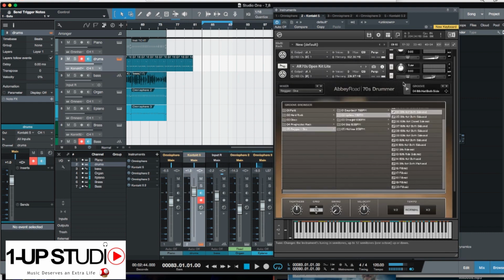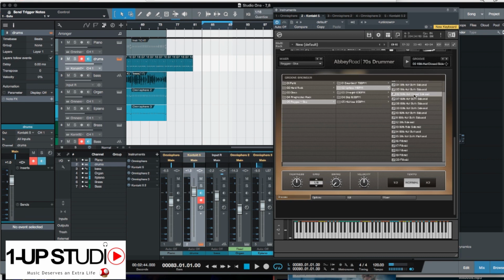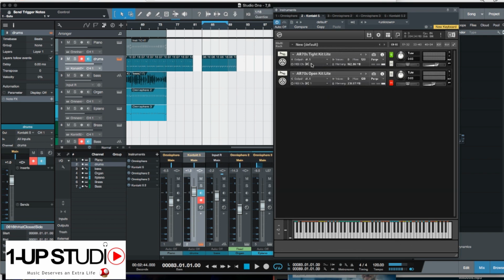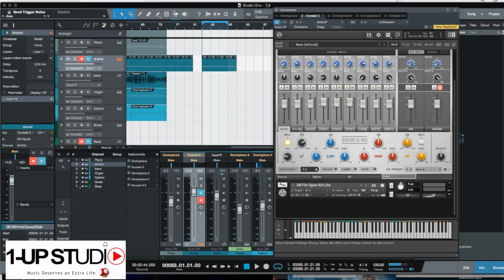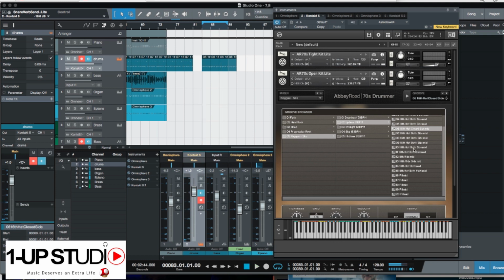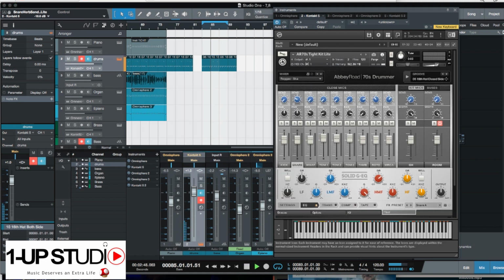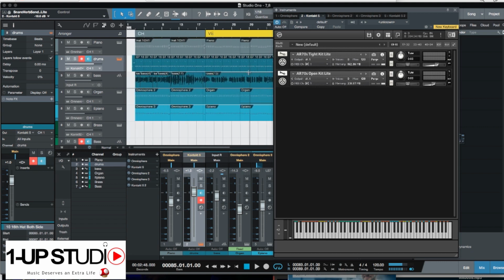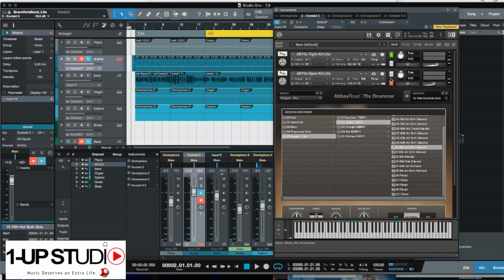Make Your Drums Phat with one concept!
Use what you have to get better drums. Layer libraries. Experiment with different sounds!